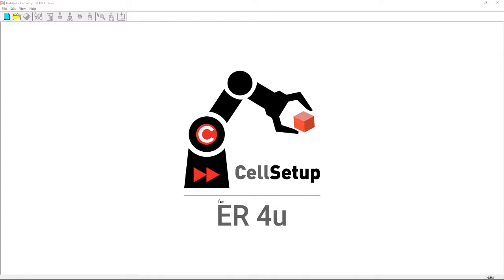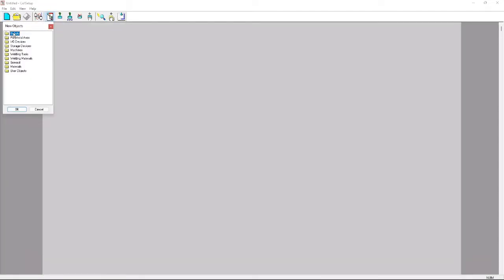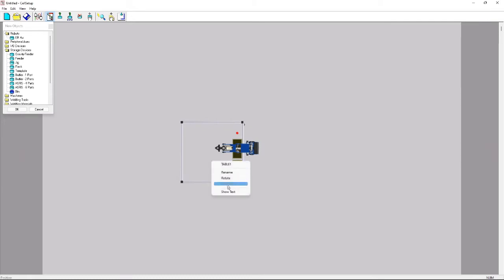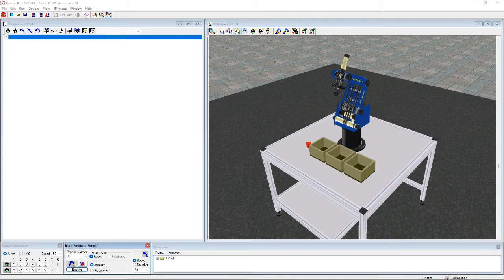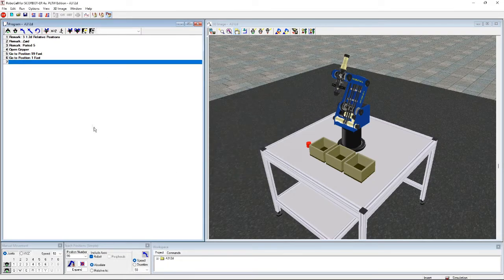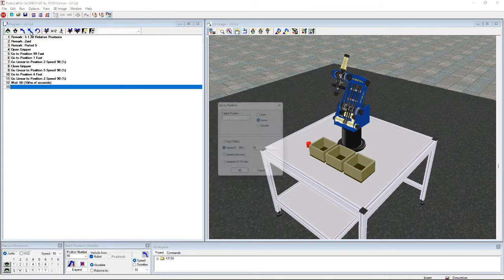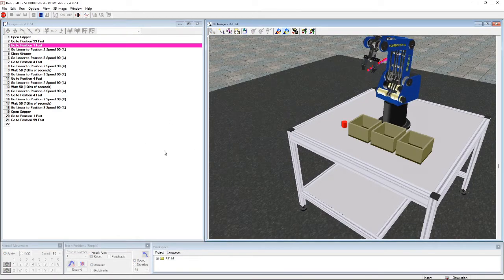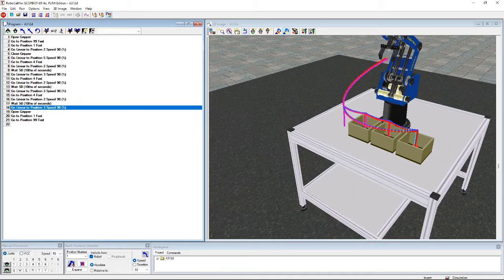Robocell 3.1.2.d - Relative Positions